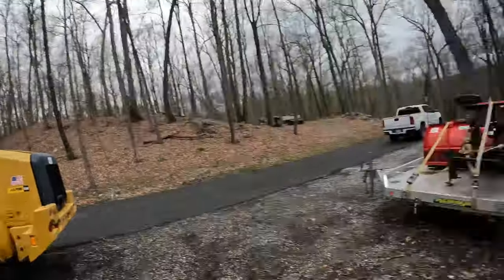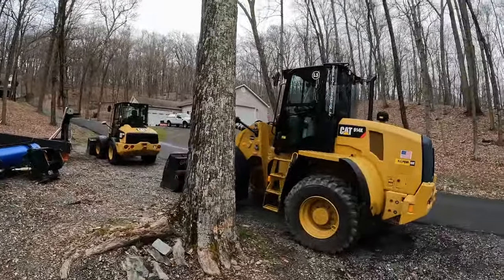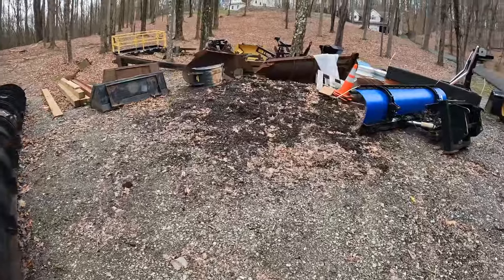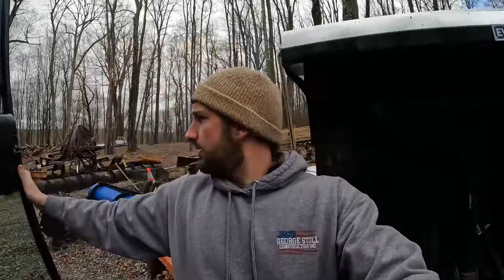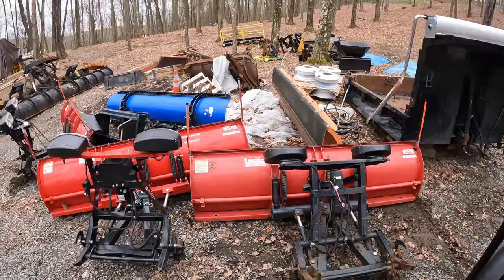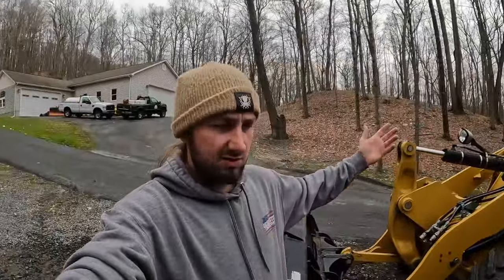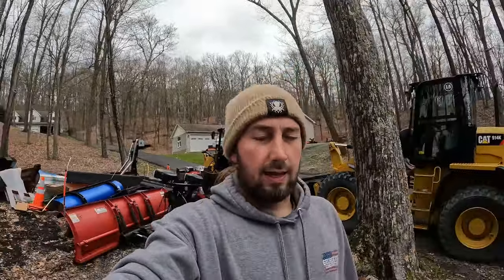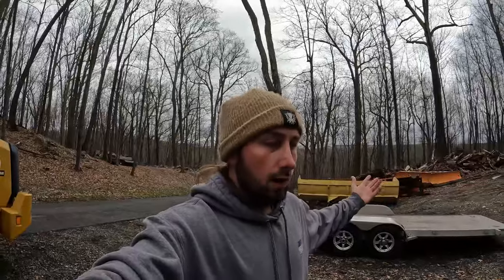Using Our CAT 908H2 To Unload Western Snowplows Off Of Our Aluminum Trailer!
We brought a few snowplows up from our shop that we no longer need this year. I used one of our wheel loaders to unload them. One day we will have to get back over there and organize the yard and put the plows in storage!